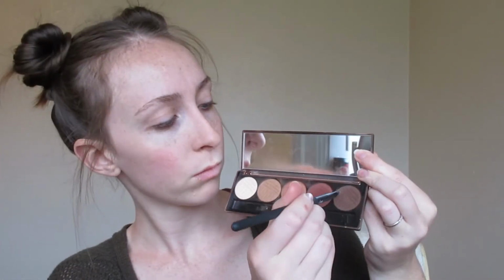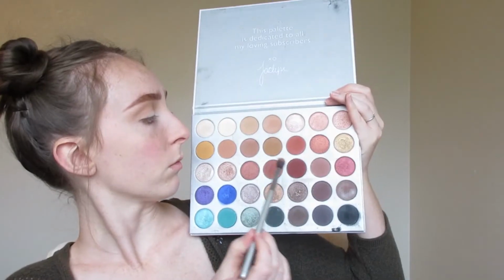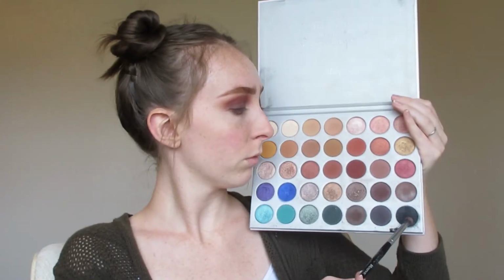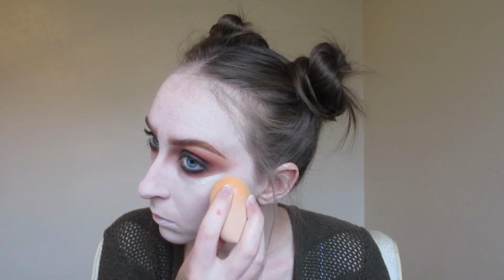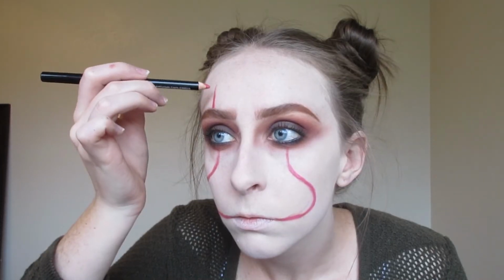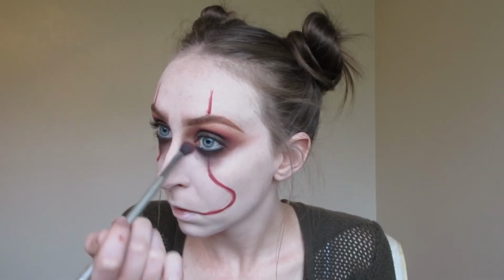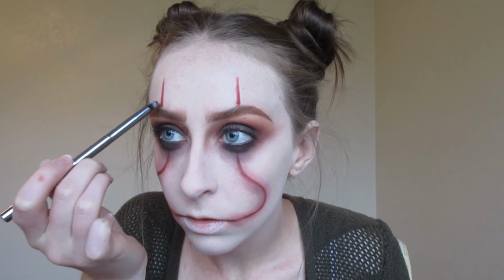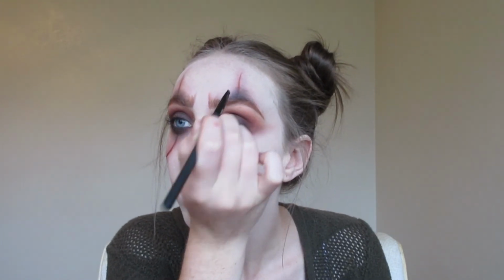IT PENNYWISE MAKEUP HALLOWEEN TUTORIAL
Hello everyone and thank you for checking out my video! This is my take on Pennywise the clown from IT. I hope you enjoy.

DONT FORGET TO WATCH IN 1080p!